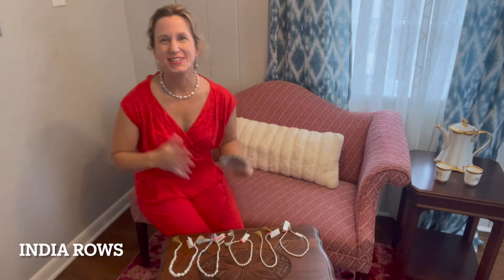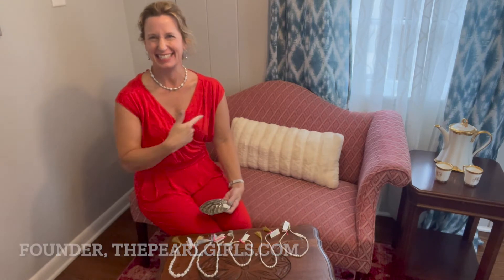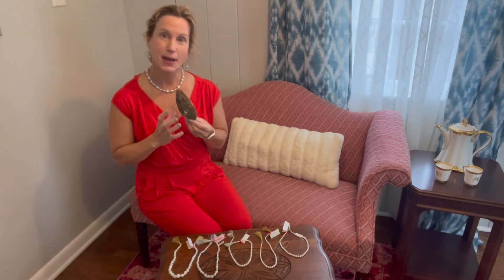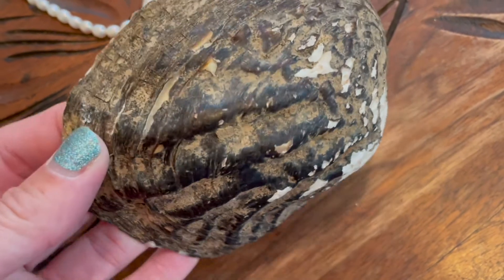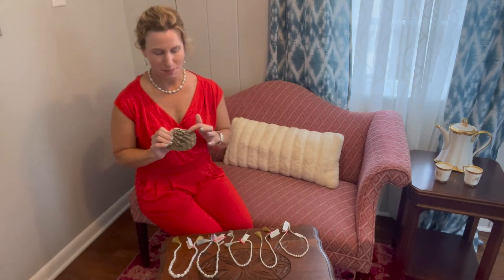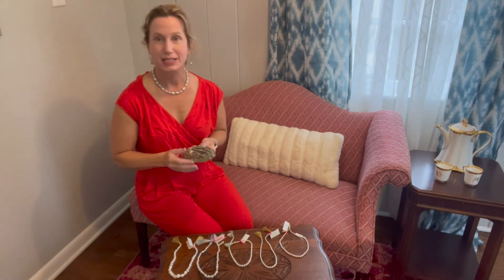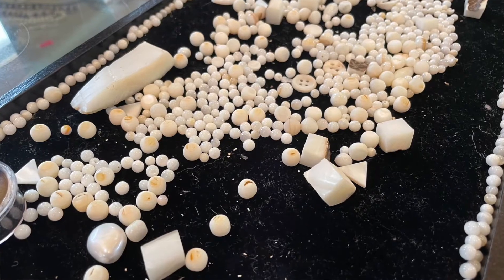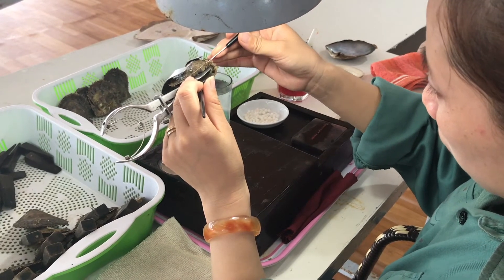Where do Natural American Pearls come from?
Welcome to our American Pearl Launch! This week I am launching 5 All-Natural American Pearl Necklaces!

Where do these natural, American pearls come from, anyway? And how are people finding them? Find out where we get these pearls and why Tennessee River mussel are important to the international pearl trade!

Do you want to own your own natural pearl necklace from the Tennessee River?